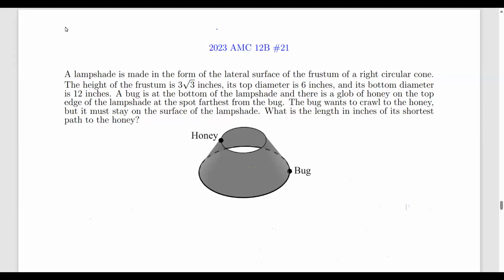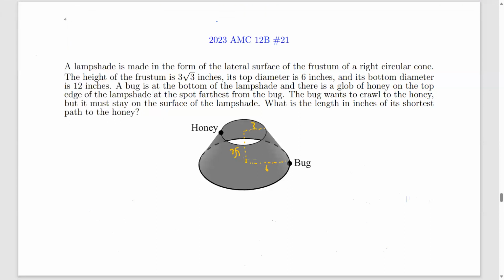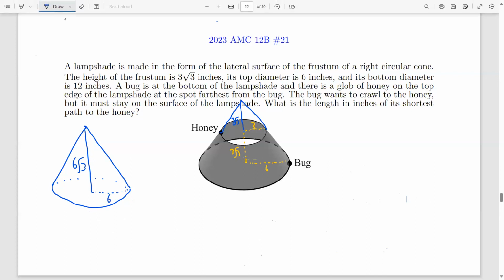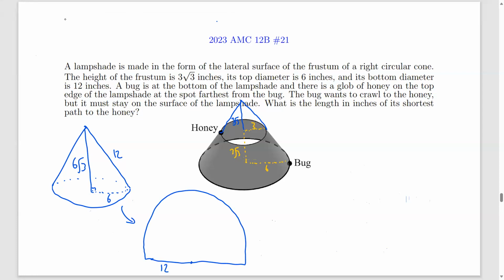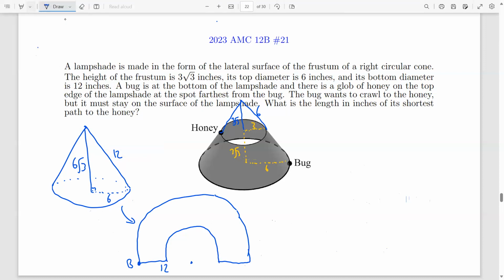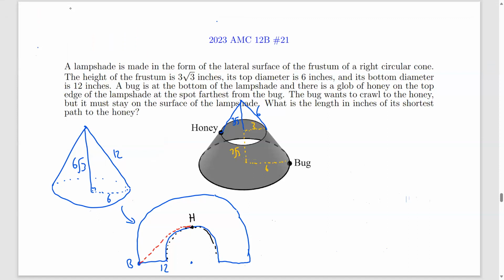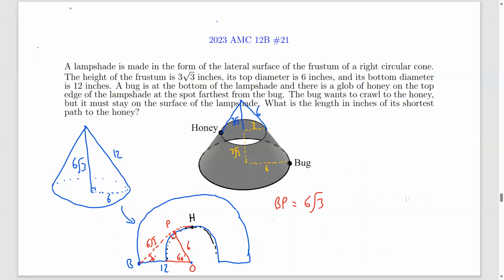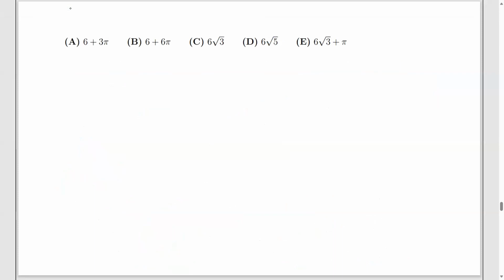2023 AMC 12B #21